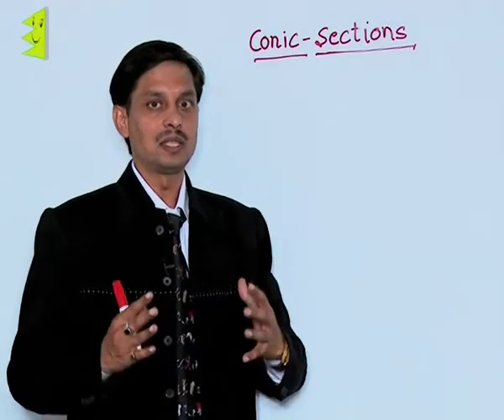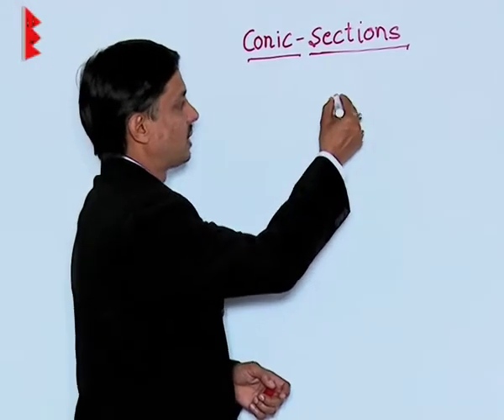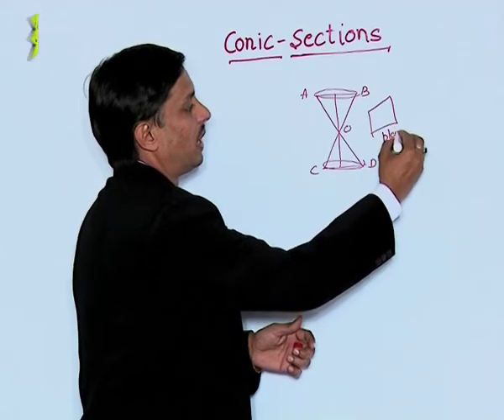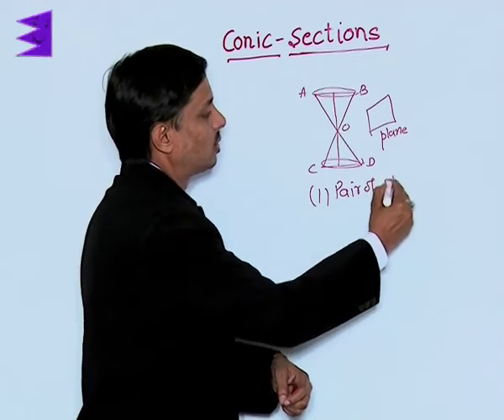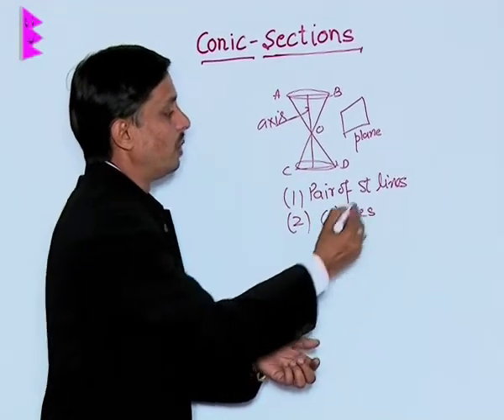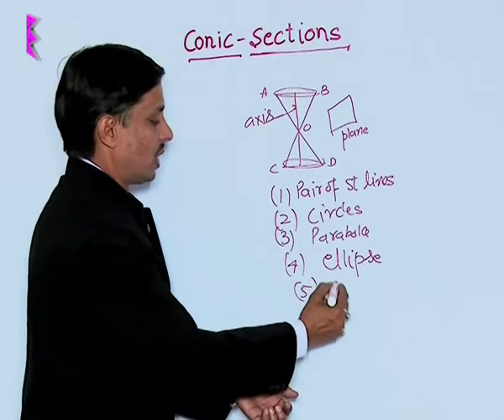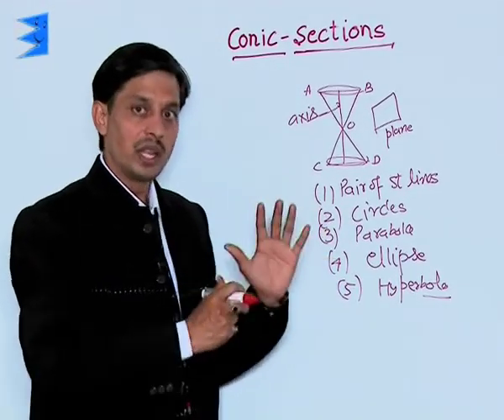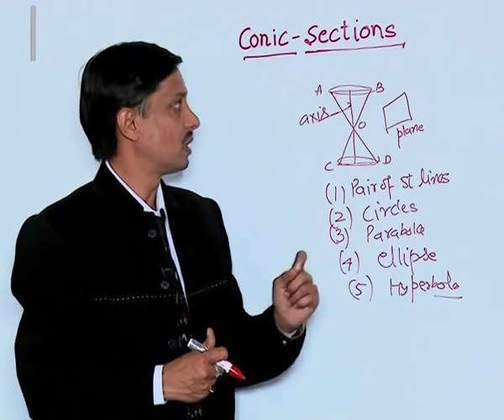CBSE Class 11 Maths Conic Section Conic Section |Extraminds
Chapter: Conic Section
Topic: Conic Section
Extraminds